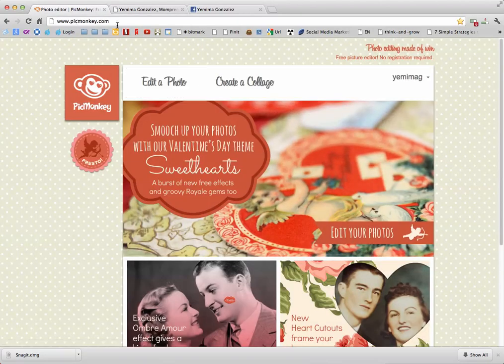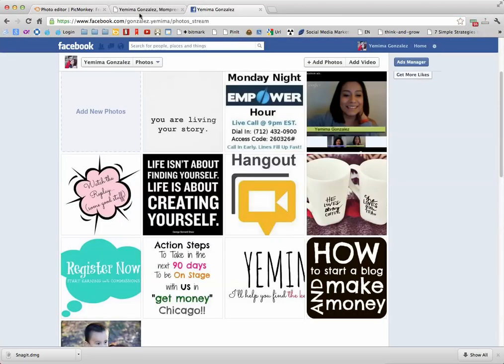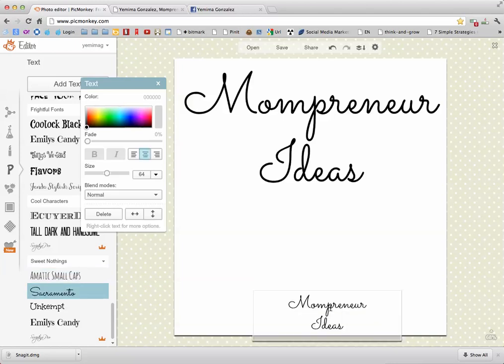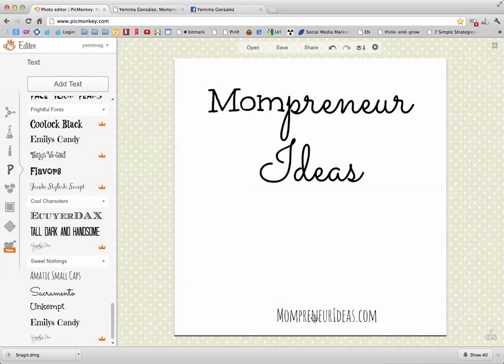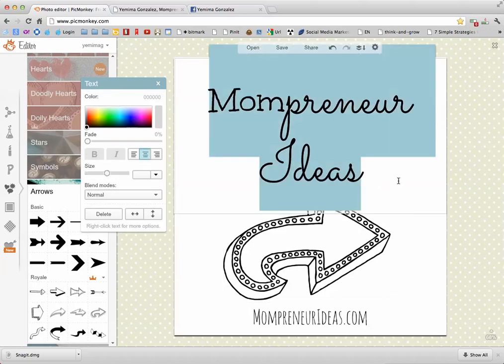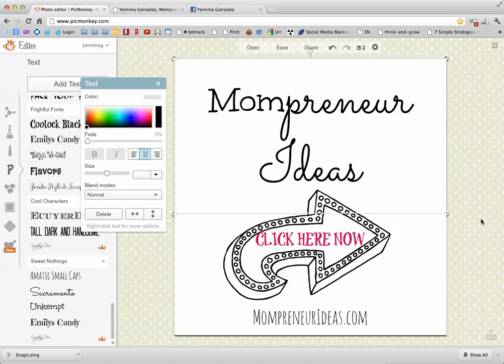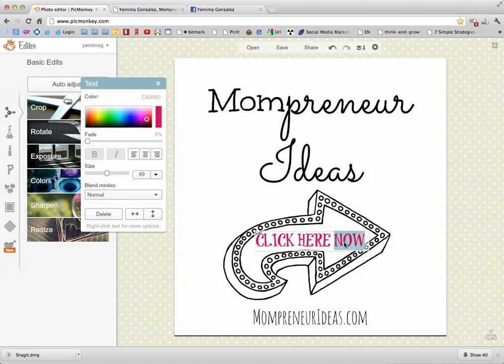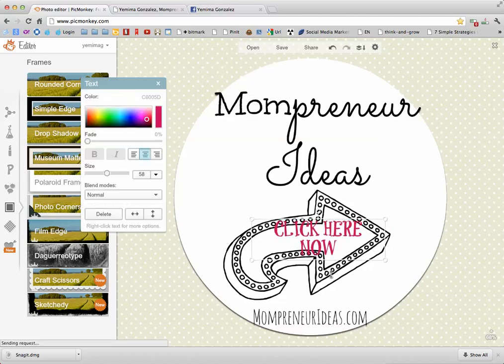How to create a logo or vintage social media icons using PicMonkey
How to create a logo or vintage social media icons with PicMonkey

In this video I walk you step by step on how to create a business logo or vintage social media icons.

Incoming search terms:
icons
web icons
icons to download free
free icons for website
free icons for download
download icons for free
download icon sets
free icons to download
free downloadable icons
icons download
vintage icon
vintage style icons
vintage fashion icons
vintage icon series
vintage icon guitars
vintage online
vintage social icons
vintage social media icons
how to create a logo
creating a logo
create a logo
create a logo for free
create a logo free
create logo online
creating logos
create logo
create a business logo
create company logo
create logos
create logo free
create a logo online
create a free logo
create free logo
create your logo
create my own logo
create a company logo
creat a logo
create business logo
creating a logo free
how to create logo
create own logo
creating logo
how to create logos
create my logo
how to create a logo in illustrator
how do i create a logo
create a sports logo
create a band logo
create a logo in word
how to create a logo for free
create a custom logo
create logos for free
create logo design
create a team logo
create a cool logo
create a logo online free
how to create a company logo
how to create a logo free
creating a business logo
create logo online free
creating a company logo
how do you create a logo
create logo for free
create logos online
how to create a business logo
software to create logos
create free logos
create google logo
creating a logo for your business
create logo designs
create logo software
company logos
free logo design
business logos
free logo maker
logo générator
how to create a band logo
how to make a logo
create your own logo
make a logo
free logo generator
make your own logo
logo maker
how to design a logo
logo design free
logo designs
logo designer
create company logo free
design a logo
logo ideas
logo design
logo créator
design your own logo
business logo design
how to create a good logo
free logos
free logo creator
corporate logos
create a logo on line
how can i create a logo
designing a logo
logos
logo creator free
custom logo
logo maker free
create a shirt logo
company logo
company logo design
logo
designer logos
free logo design software
business logo
create logo design online
logo design software
custom logos
free logo
google logo maker
band logo maker
logo creation
PicMonkey